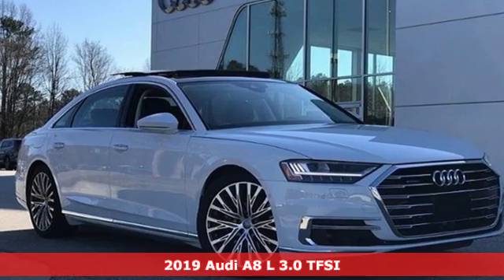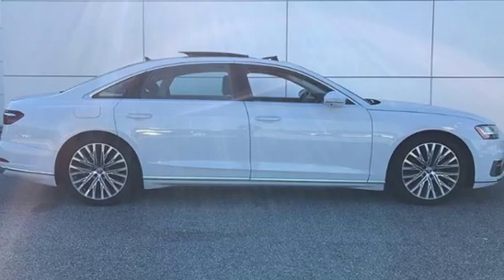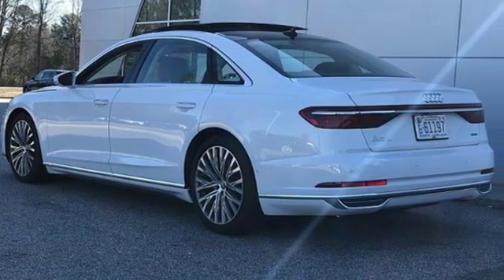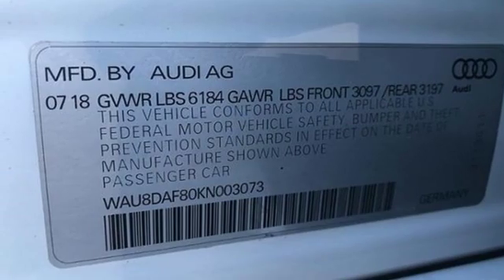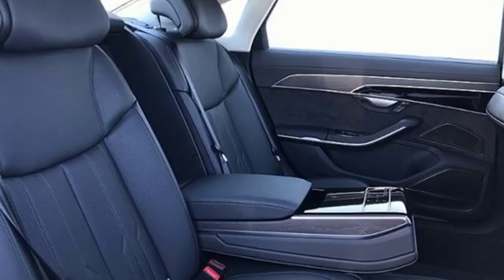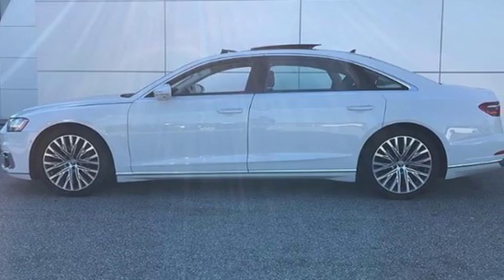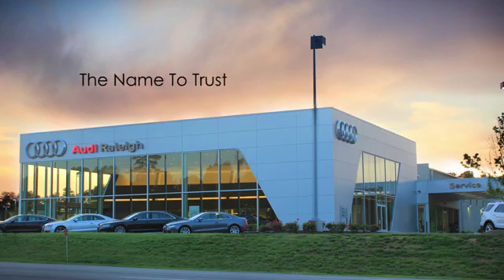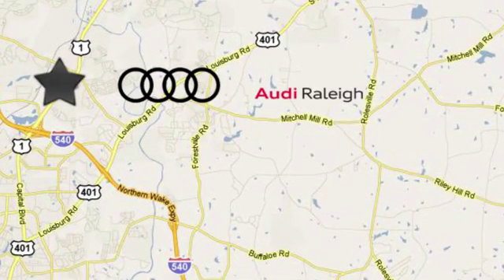New 2019 Audi A8 Raleigh Chapel Hill, NC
Year: 2019
Make: Audi
Model: A8
Trim: 3.0 TFSI
Engine: 3.0L V6 Cylinder Engine
Transmission: AUTOMATIC
Color: Glacier White metallic
Interior: Black
Stock #: D902298
VIN: WAU8DAF80KN003073
Sunroof, Heated Leather Seats, NAV, Hybrid, Premium Sound System. A8 trim, Glacier White metallic exterior and Black interior READ MORE! KEY FEATURES INCLUDE: Leather Seats, Navigation, All Wheel Drive, Rear Air, Turbocharged, Hybrid, Premium Sound System, Satellite Radio, iPod/MP3 Input, Onboard Communications System, Dual Moonroof, Keyless Start, Dual Zone A/C, Smart Device Integration, Hands-Free Liftgate MP3 Player, Keyless Entry, Steering Wheel Controls, Child Safety Locks, Heated Mirrors. OPTION PACKAGES: EXECUTIVE PACKAGE Audi Phone Box, wireless charging and signal booster, Heated 4-Spoke Multifunction Steering Wheel, shift paddles, Audi Head-Up Display, Audi Pre Sense Basic + Rear, Ventilated Comfort Front Seats, 22-way multi-contour front seats w/massage, Top View Camera System, virtual 360 view, Audi Side Assist, vehicle exit warning and Rear cross traffic assist, Chrome Exterior Package, Acoustic & Break Resistant Dual Pane Glass, FIRST EDITION PACKAGE black painted brake calipers, Lighting Package, OLED Taillights w/Animation, HD Matrix-Design LED Headlights, OLED tail lights w/animation, Luxury Package, Light Alcantara Headliner, Extended Leather Package, door armrests and pulls, center console and airbag cap, Aluminum Optic Buttons, Ambient Interior Lighting Plus Package, multicolor ambient light, Ionizer & Fragrance Premium Air Quality, DRIVER ASSISTANCE PACKAGE Traffic Sign Recognition, Audi Adaptive Cruise Assist, Traffic Jam Assist, Turn Assist and predictive efficiency assist, Intersection Assist, Audi Active Lane Assist WHY BUY FROM US: Audi Raleigh is the premier dealership location for the best deals on both new and used cars in the Raleigh, North Carolina area. We have a strong and committed sales team and factory-certified technicians with years of experience satisfying customer's needs. Horsepower calculations based on trim engine configuration. Please confirm the accuracy of the included equipment by calling us prior to purchase.

Address:
4000 Capital Hills Drive